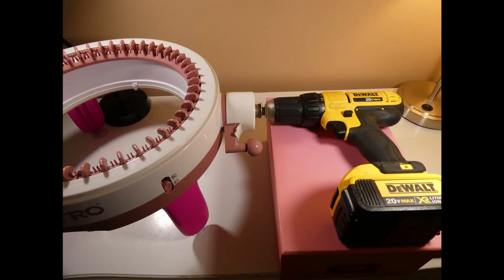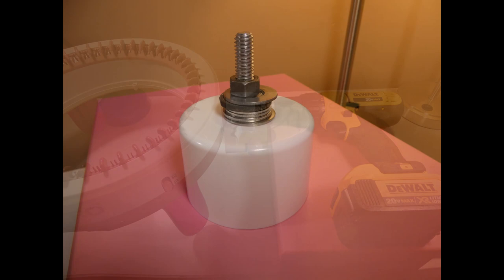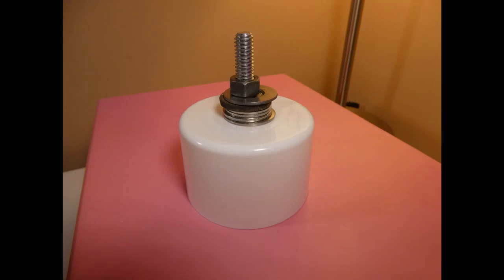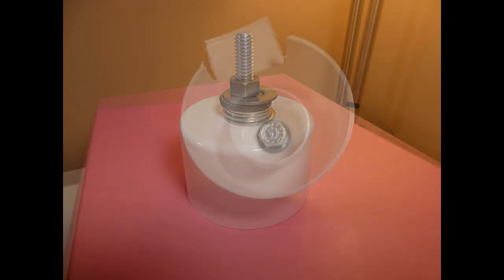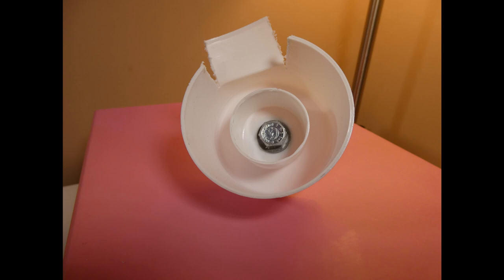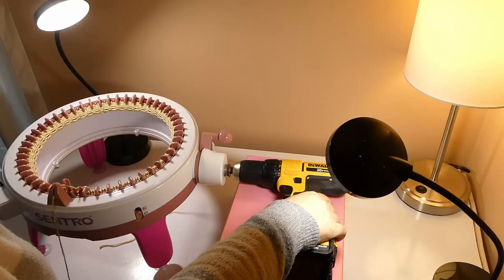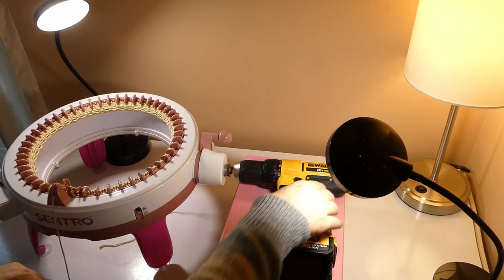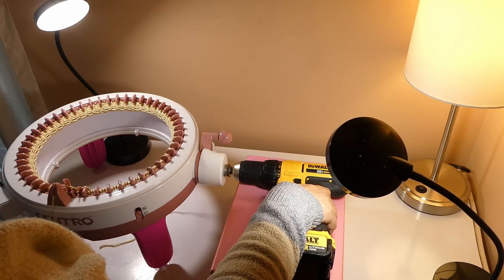Mortorizing the Sentro Circular Knitting Machine with a Paint Can Lid Adapter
So far so good. There have not been any problems motorizing my Sentro machine. I run it slow. There's always a chance it could cause a problem with the machine, so it's a choice for you to make. I chose it to save my shoulder. I don't use it all the time; just when I have a large project to knit like a shawl.

We cut a notch in a paint can lid and inserted a bolt. A photo box is just the right height to line up the drill with the handle.

Of course power tools should only be used by responsible adults who want to save their wrists and shoulders. I have not used this long enough to say the effect on my machine, but I'm glad to get the break from the hand cranking.